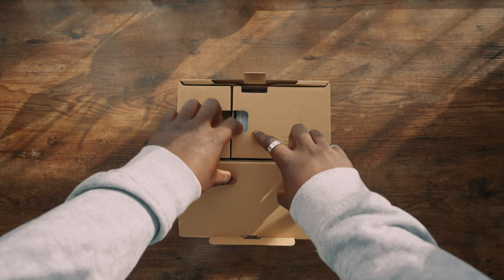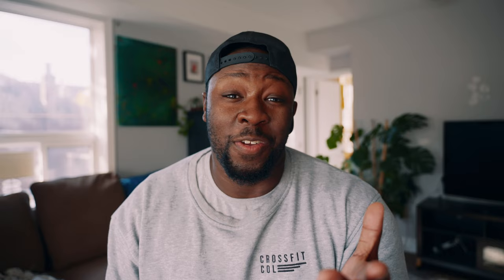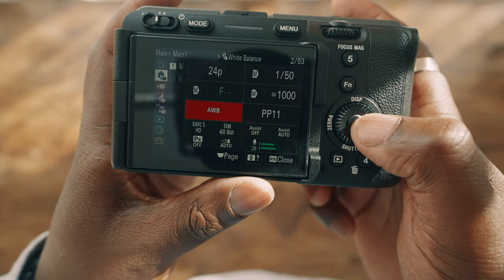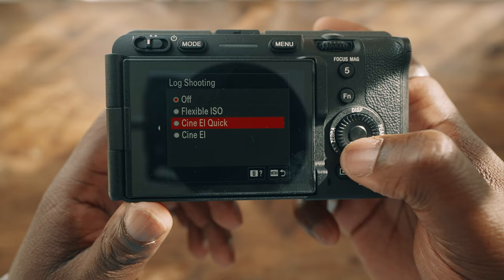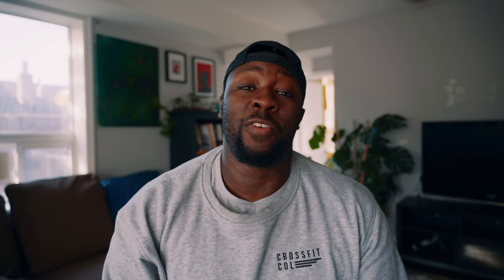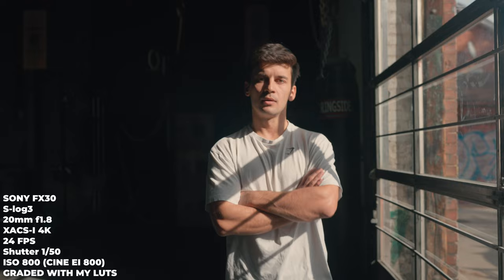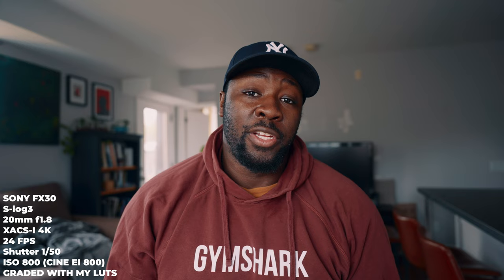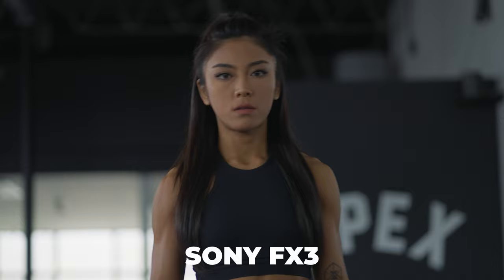Sony FX30 | Unboxing, First Impressions & Test Footage!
In this Sony FX30 First Impressions video, we take a look at the camera and see what it is capable of.

The Sony FX30 is a powerful camera that is perfect for filmmakers and video producers. We take a look at what it is capable of and give you our first impressions. Be sure to check out the Sony FX30 review to see our full thoughts on the camera!

🎥SONY FX30 SETUP
Tilta Cage
Tilta Top Handle
DZOFilm Vespid Primes
DZO Film PL to E Mount Adapter
Sennheiser MKE400
Small Rig Monitor Mount
Atomos Ninja V
Samsung SSD Drive
Tilta Mirage
HDMI Cable
V-Mount Plate
FXLION TWO Battery
Small Rig Base plate
ARRI Rossette Adapter
Tilta Follow Focus
15mm Rods
D Tap Cable
USB C Cable
🎥 Gear I Use to Make Videos:
1. Sony FX30
2. Viltrox 13mm f1.4mm
(For Sony FX3) Sony 20mm G f1.8
3. Polar Pro VND
4. Sony ECMB10 Mic
5. Hollyland Lark Max
6. Angelbird 1TB CF Express A
7. Cobra 3 Pedal Version
8. Cobra 3 Original Version